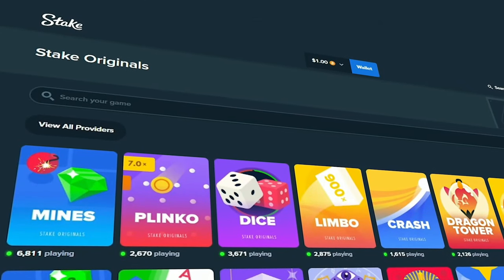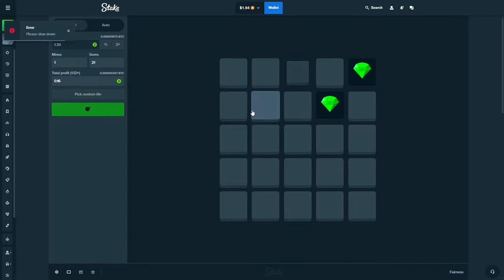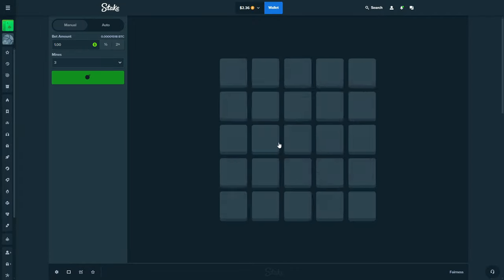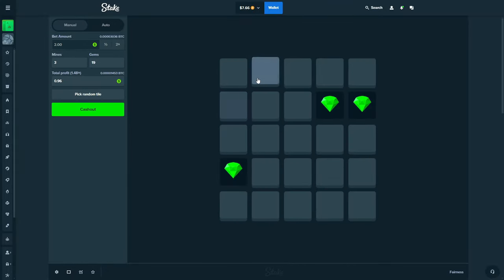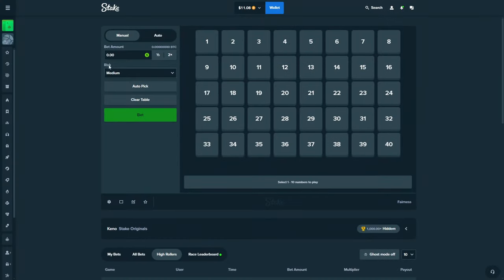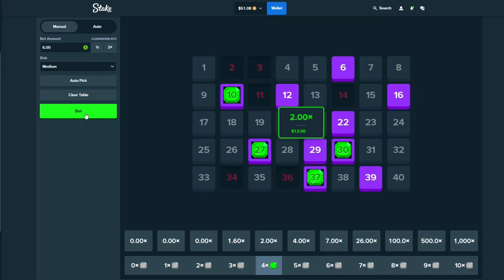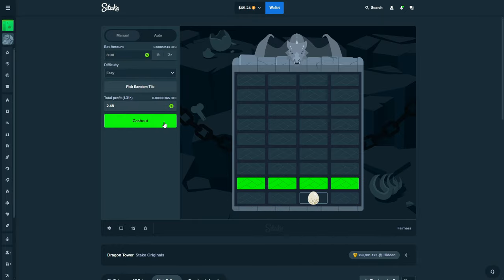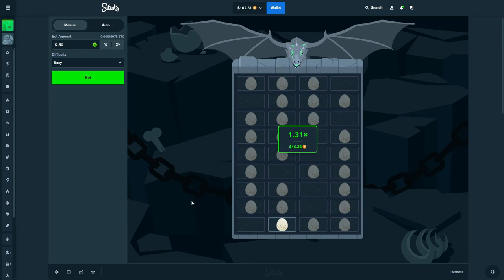$1 TO $100 CHALLENGE (Stake)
Challenge of turning $1 into $100 using Stake Originals!

Today, we're jumping onto our beloved Stake with a start of $1 and the goal is to turn this into $100 using all the Stake Originals games available so make sure to watch the full video to find out what happened and subscribe with notifications enabled!

⭐️ BONUS: register with code 'virex' to unlock the VIP Cashback and claim $7 for FREE. 🎁

Please play the game in the video responsibly. I solely do this for entertainment only. Most times gameplay will end in a loss. To play this game, you must be 18+.